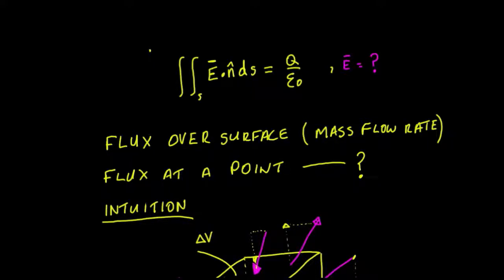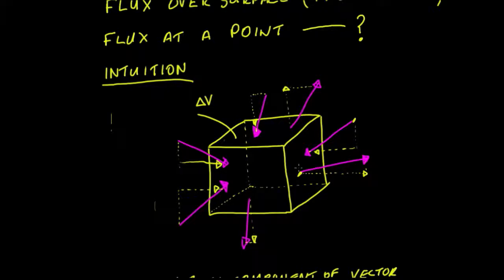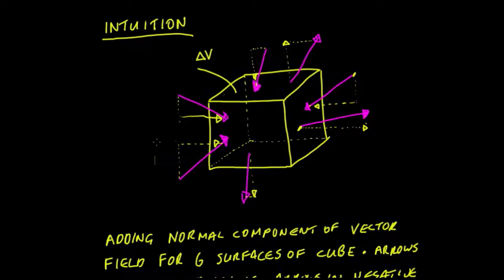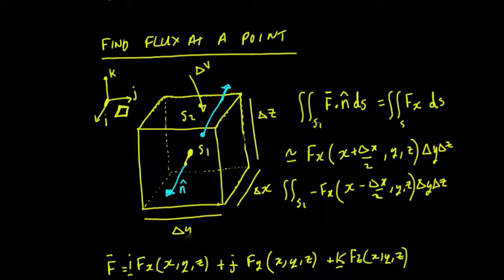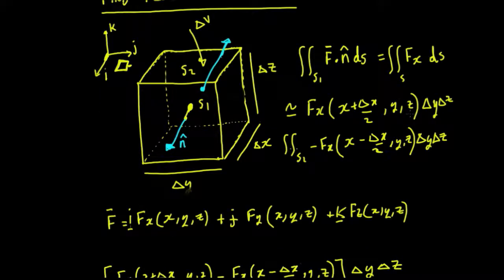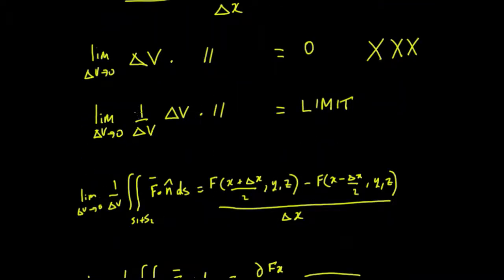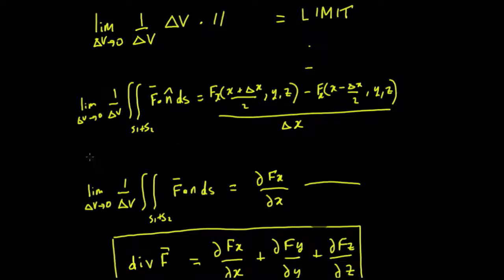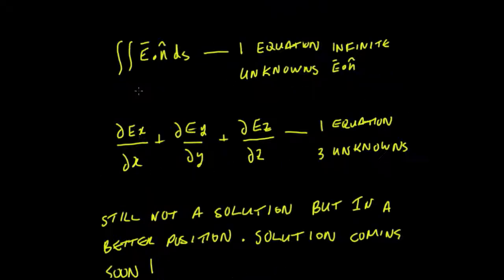Vector Calculus Divergence of a Vector Field